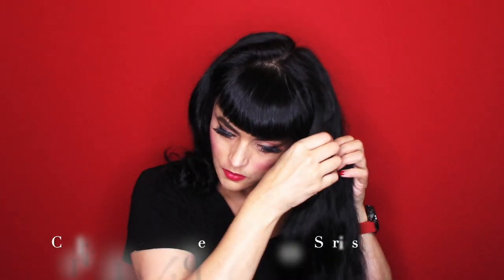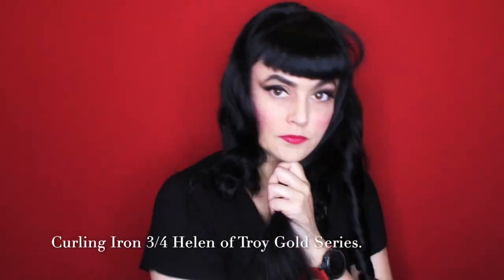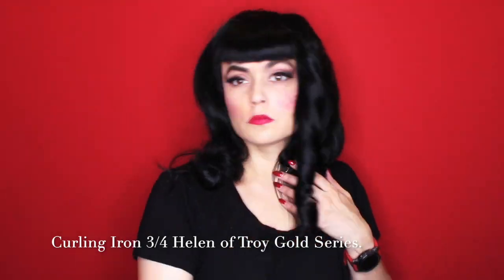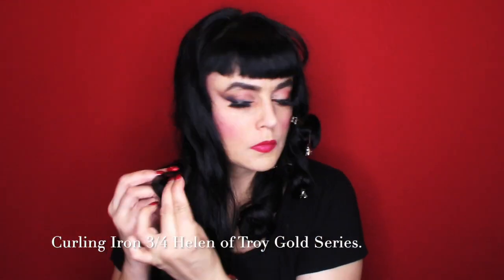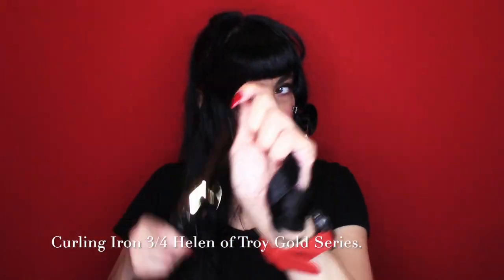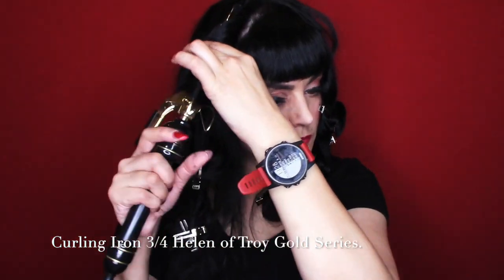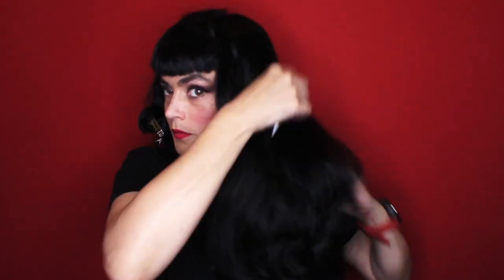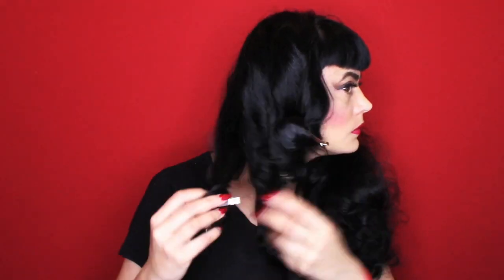HOW TO CREATE VINTAGE CURLS | BETTIE BANGS | LONG HAIR | 3/4 HELEN OF TROY CURLING IRON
How to create vintage curls!  More Pinup inspired hairstyles you can wear everyday for long and short hair.  These techniques will work on all types of hair and lengths.

Tools & Products:

3/4 Helen of Try Gold Series Curling Iron -

Ion Styling Starch -

Metal Two Prong Hair Clips -

Large Coconut Infused Hair Comb -